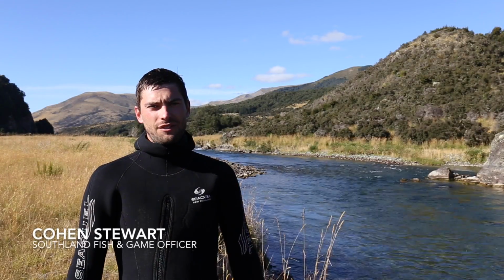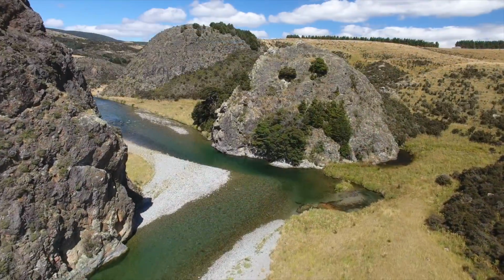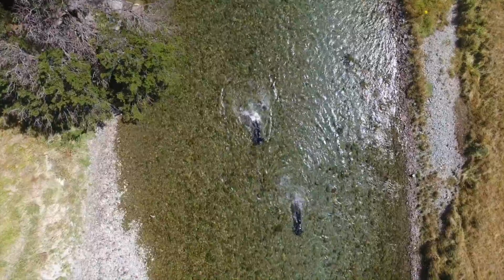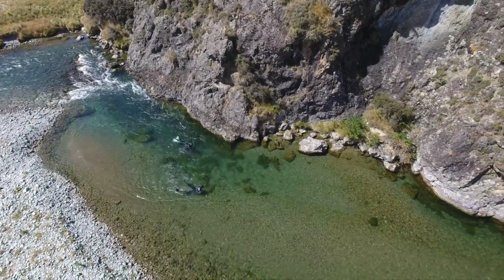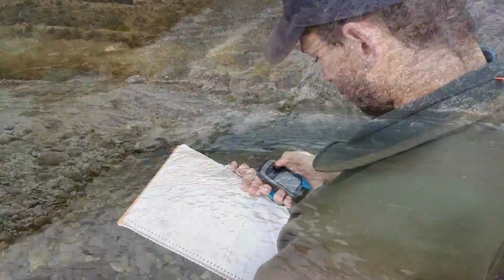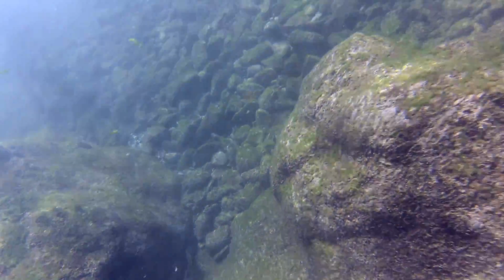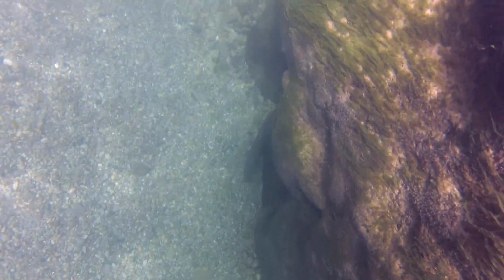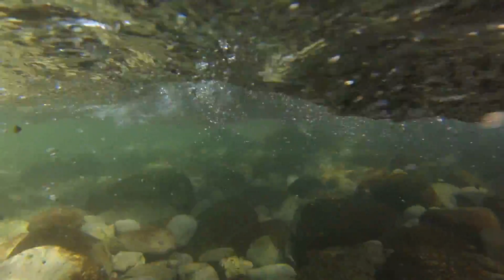Oreti River drift dive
The beautiful Oreti River was home to Southland Fish and Game staff recently as they conducted their annual drift dive of the river. Drift dives are a crucial part of the management of sports fish in our rivers as it allows staff to not only check on fish numbers but also habitat variations.